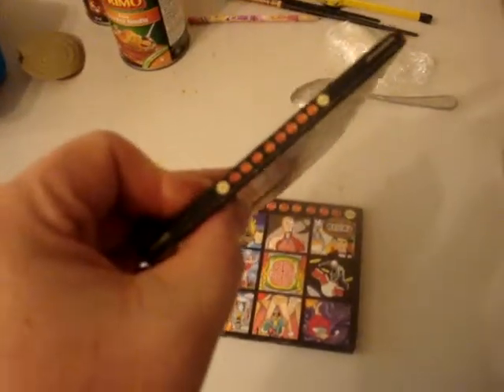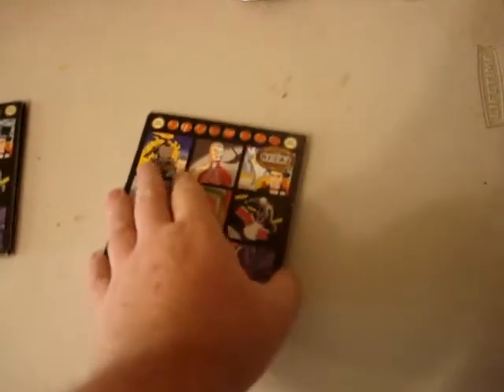pearl jam backspacer cd rebuy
rebuy unboxing  because they had rental stickers on the first one and proper cover werent shown in the add i dident know it had been stickered to death from china luckly   only time it happened to me
summer aug 2019 rm